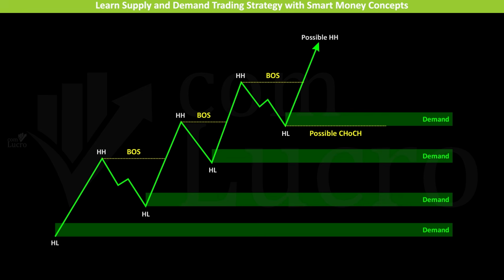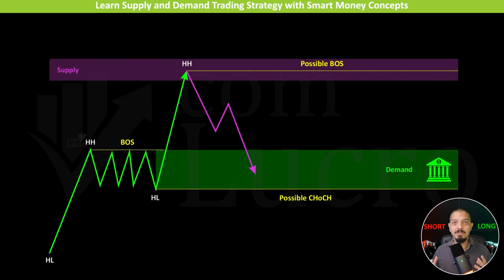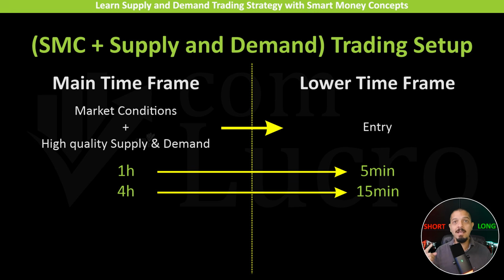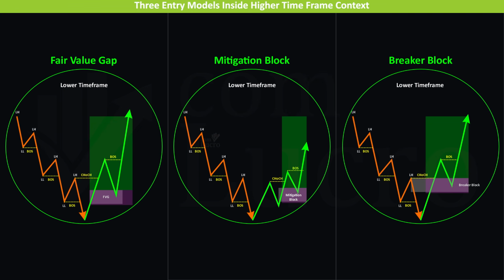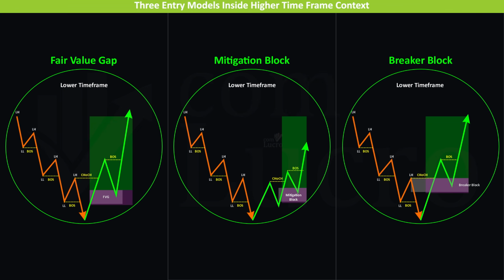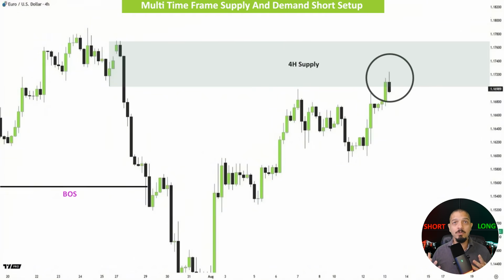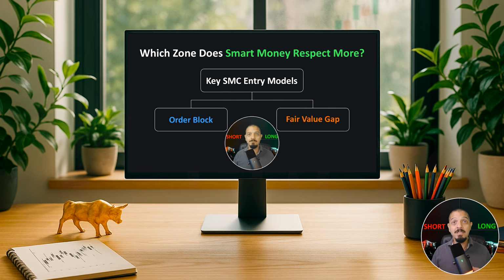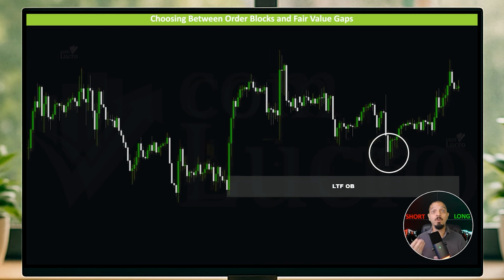Supply and Demand Trading Strategy Explained with Smart Money Concepts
Before you place your next trade, it is critical to understand how supply and demand truly work in real market conditions. This video breaks down a complete supply and demand trading strategy built using Smart Money Concepts, focusing on structure, liquidity, and high probability execution rather than random signals.

In this session, we explain how professional traders identify unmitigated supply and demand zones, understand why price reacts to these areas, and align higher and lower time frames for precise entries. You will learn how fair value gaps, mitigation blocks, and breaker blocks fit naturally into supply and demand, creating a single, repeatable framework that supports long term consistency.

Instead of treating concepts like FVGs or breaker blocks as isolated strategies, we show how they work together within market structure and institutional behavior. This approach helps you avoid low quality setups, improves timing, and keeps your trading decisions aligned with the dominant trend and liquidity objectives.

If you are serious about building a reliable trading process, improving execution, and understanding how smart money operates around supply and demand zones, this video will give you a clear and practical foundation to work from.

Watch until the end to see how all these concepts come together in real market examples and step by step trade execution.

00:00 - Introduction
00:30 - Change of Character Explained
01:10 - Change In State of Delivery Explained
02:45 - Channel Welcome and Overview
03:44 - CISD Pattern Breakdown
07:31 - Four Rules for Quality CISD
11:18 - EUR/USD Chart Example
14:09 - Key Takeaways on Price Delivery
14:54 - Smart Money Concepts Course Preview